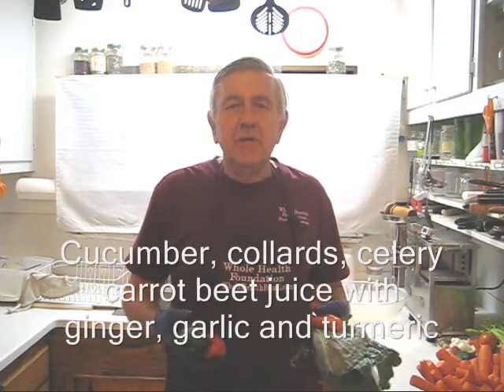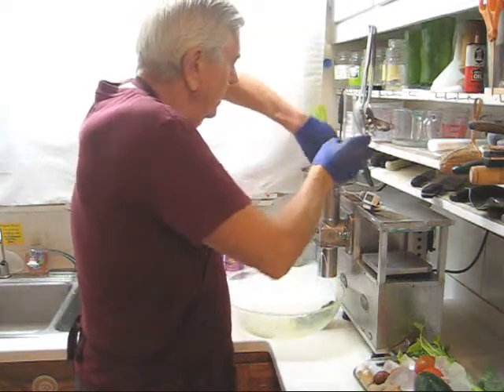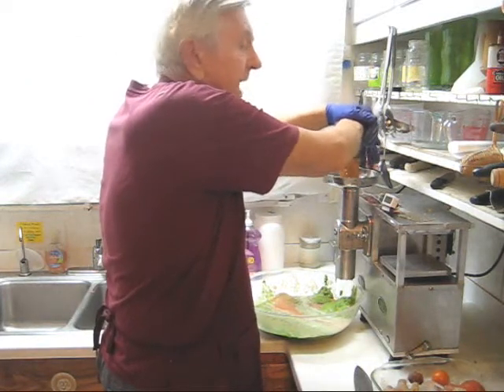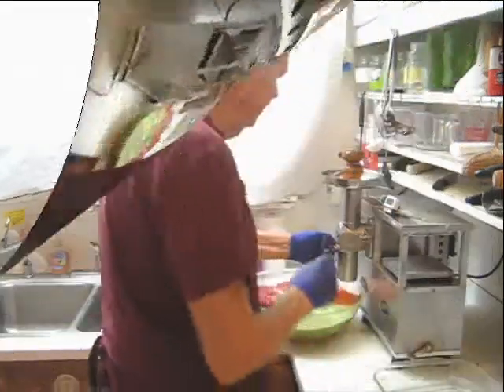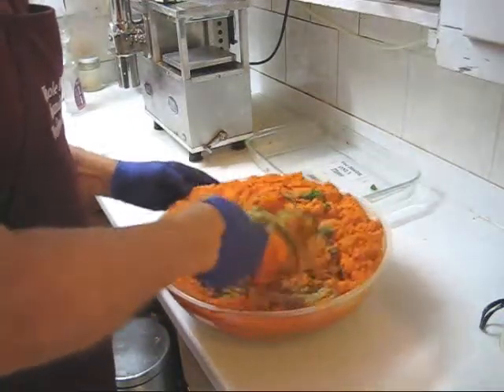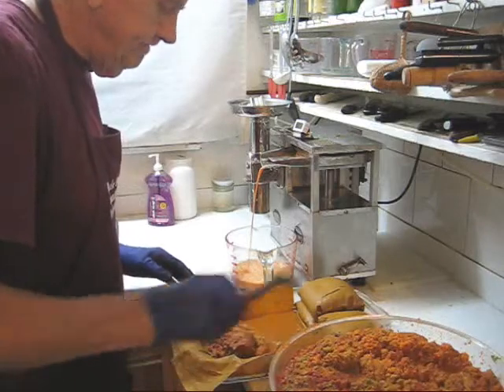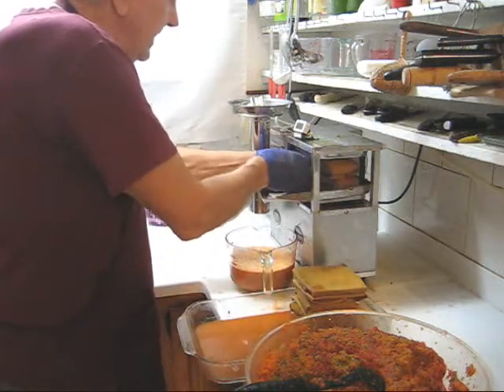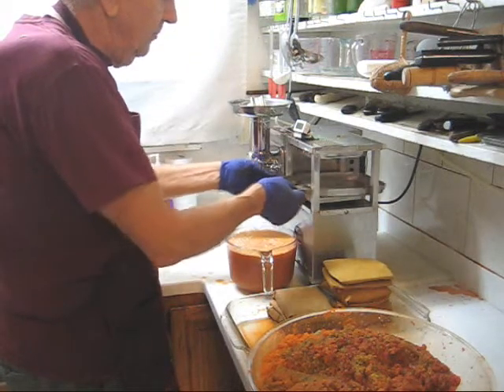Cucumber, collards, celery, carrot, beet juice and more on a Whole Health Foundation juicer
This juice formula will cleanse and nourish every gland in your body and in time it can reverse arthritis if you drink this often.
The Whole Health Foundation premium juicer is like a Rolls Royce compared to a stock Chevy or Ford car.